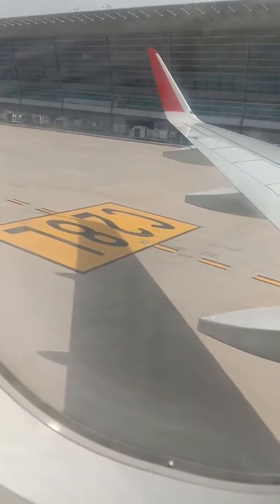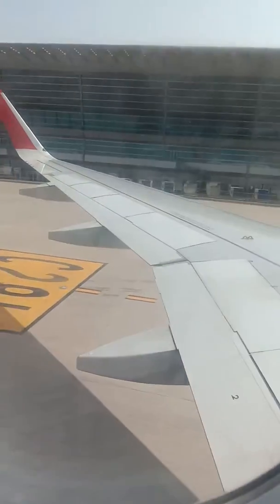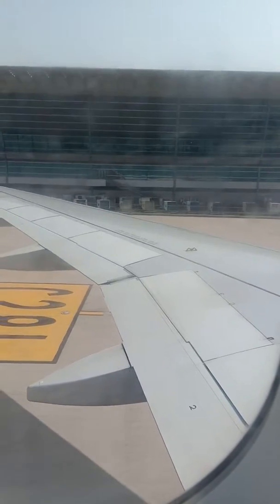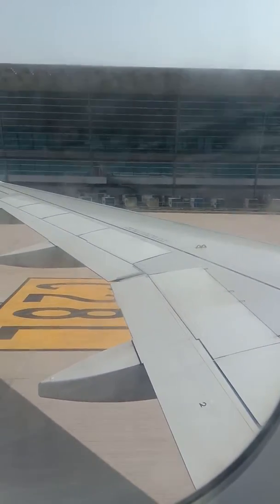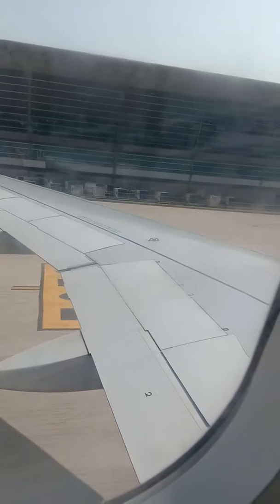Going to Mumbai from Delhi information being informed to us and to others Vedio!